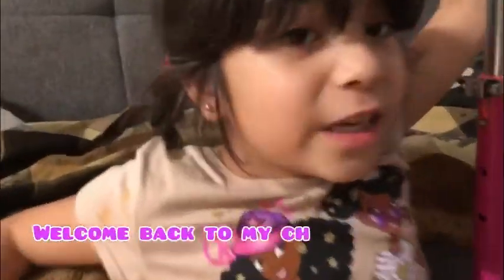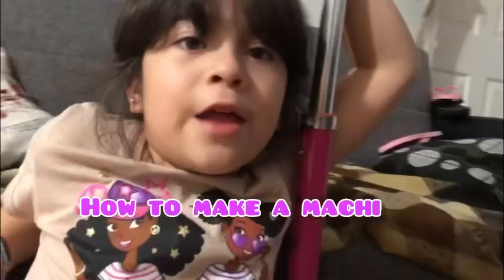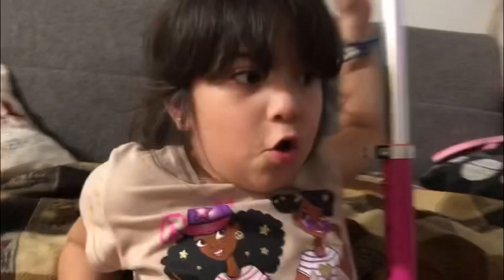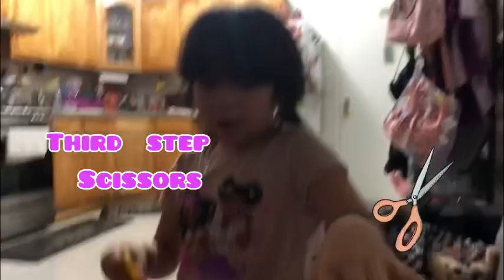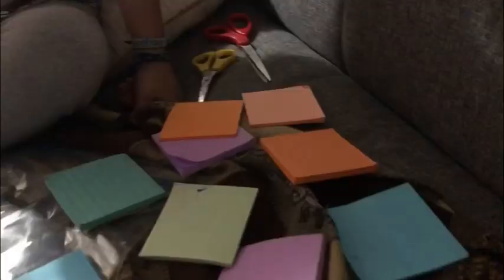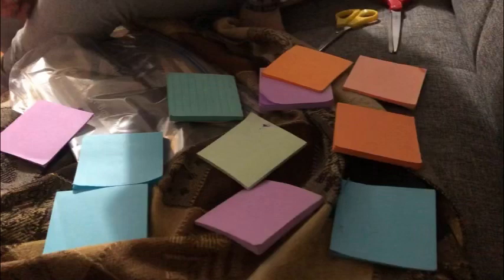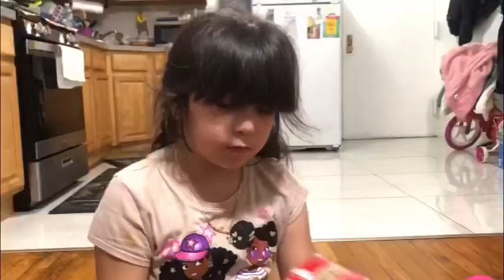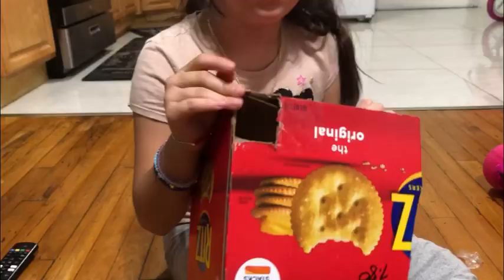How to make a Machine💜☀️🎀 subscribe,comment,like🎀💓☀️ ￼